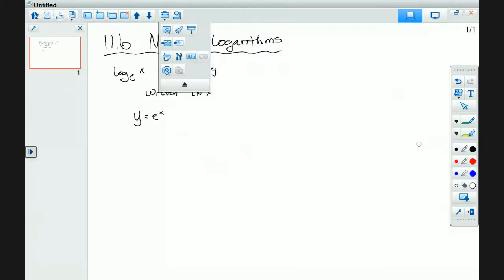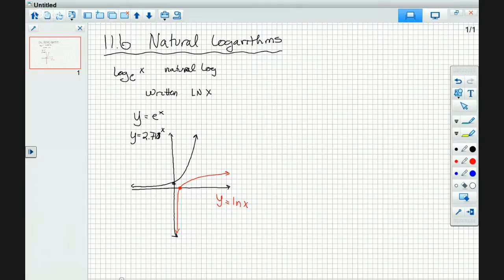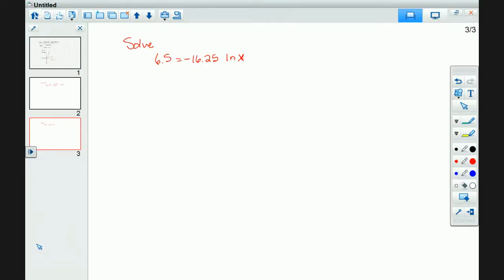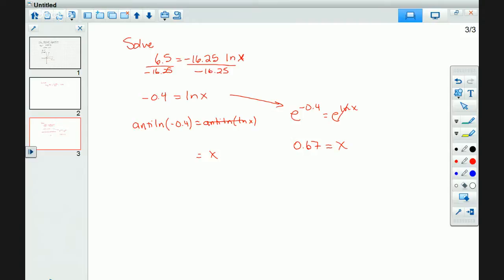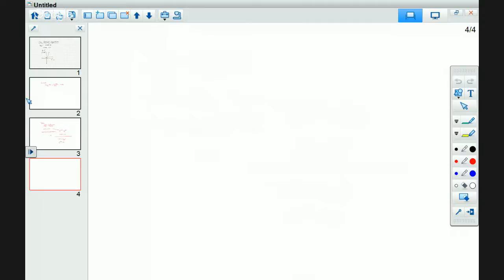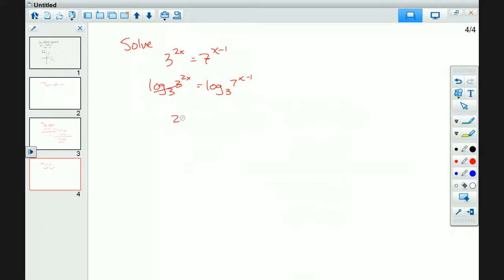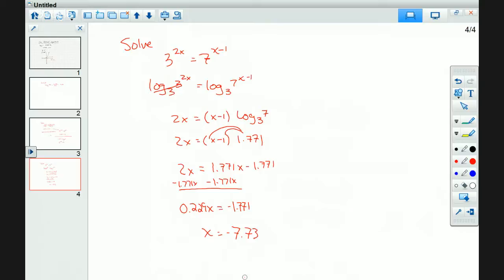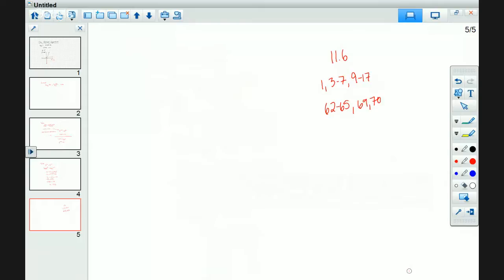PreCalculus 11.6 Natural Logarithms